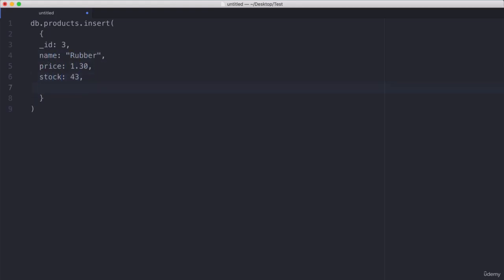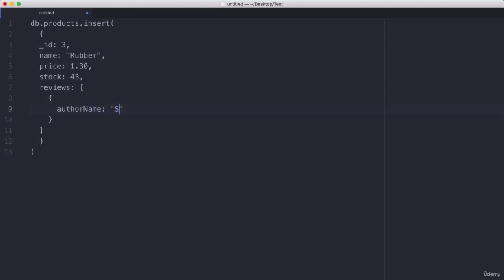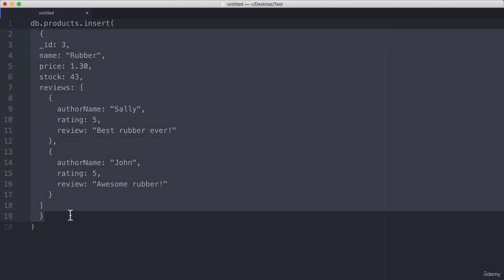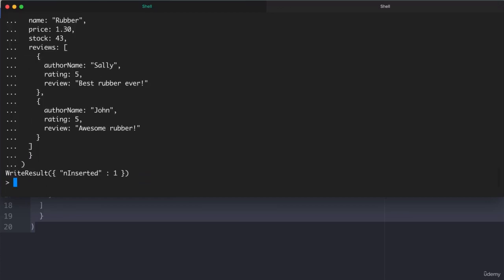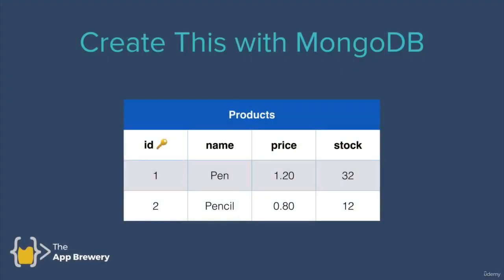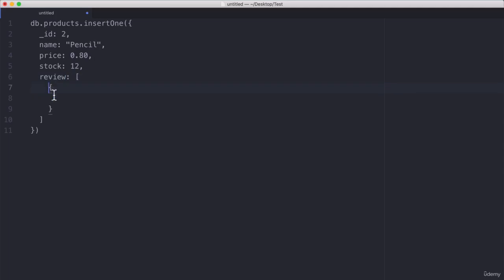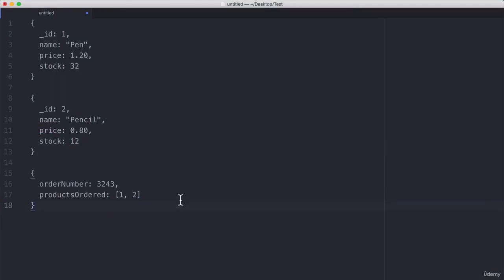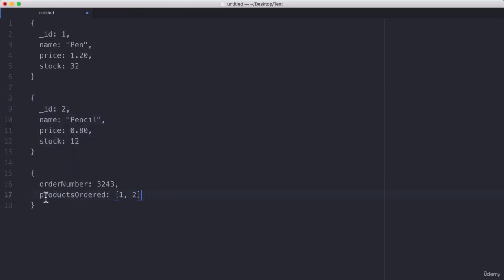Relationships In Mongodb